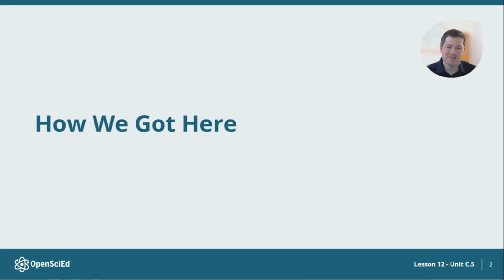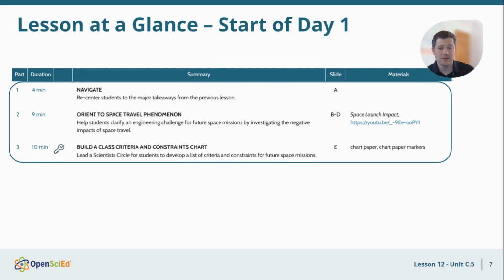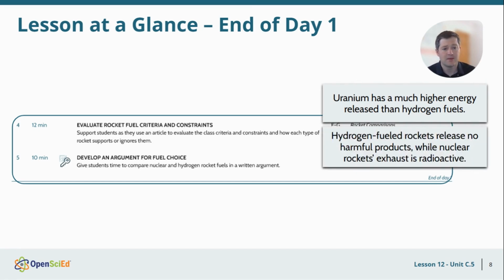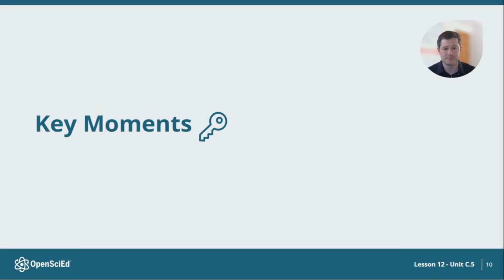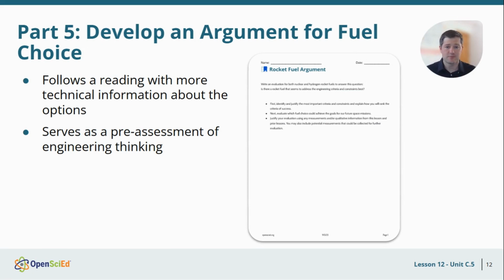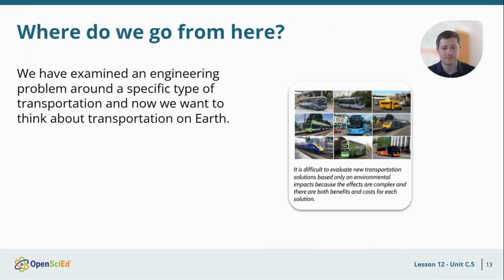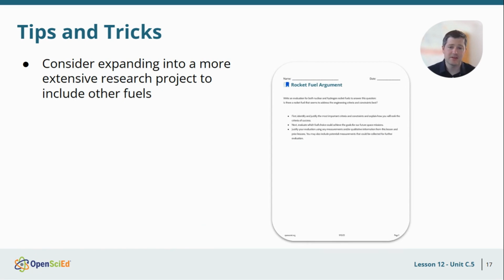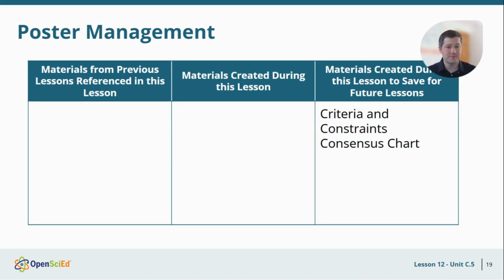Unit C.5 Lesson 12 Planning Video | OpenSciEd On-Demand Resources